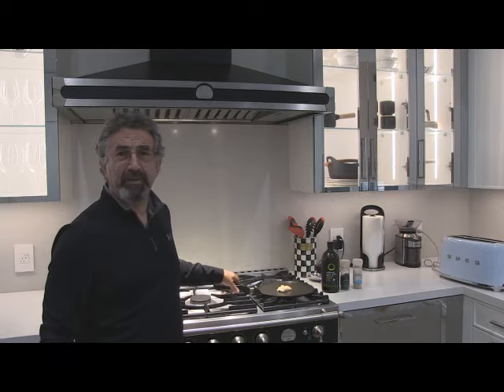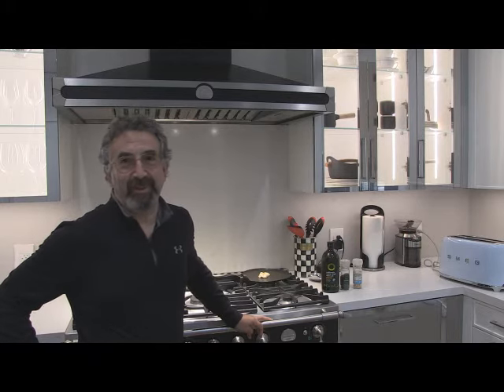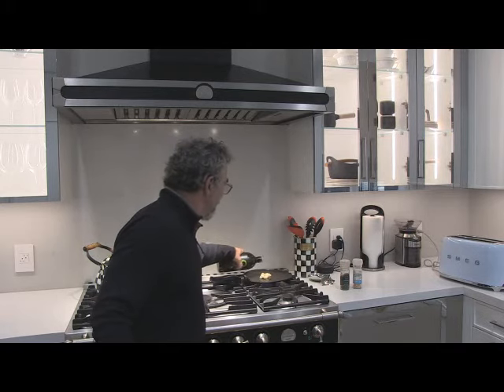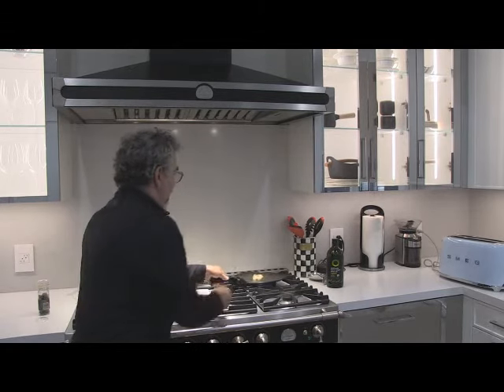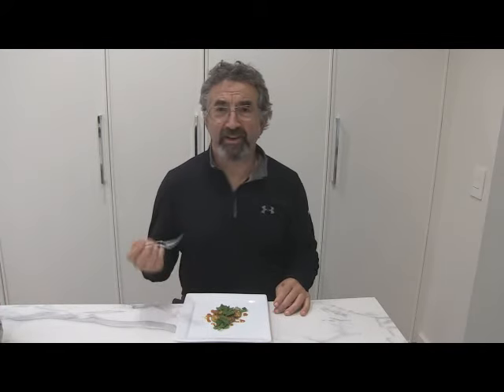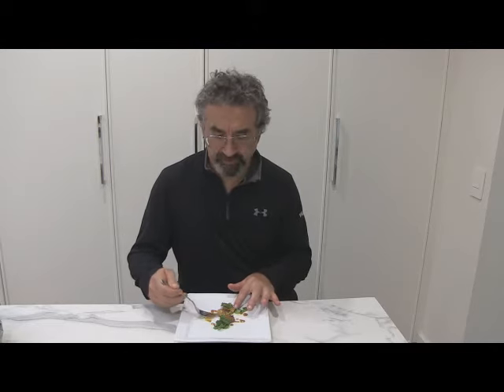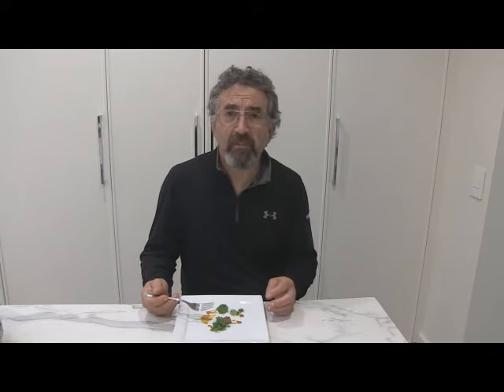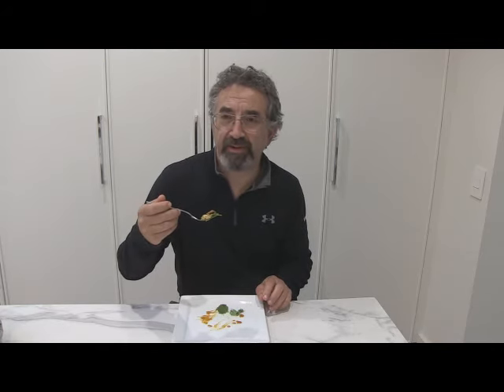Harvesting, cooking and eating Dog Vomit Slime Mold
Fuligo septica is a species of slime mold, and a member of the class Myxomycetes. It is commonly known as the scrambled egg slime, or flowers of tan[2] because of its peculiar yellowish, bile-colored appearance. Also known as the dog vomit slime mold, it is common with a worldwide distribution, and it is often found on bark mulch in urban areas after heavy rain or excessive watering. Their spores are produced on or in aerial sporangia and are spread by wind.